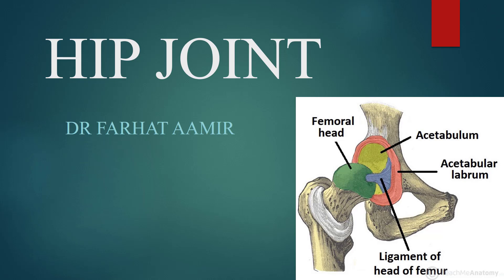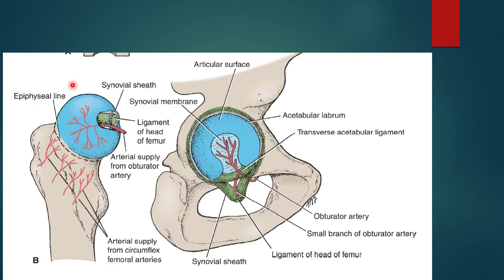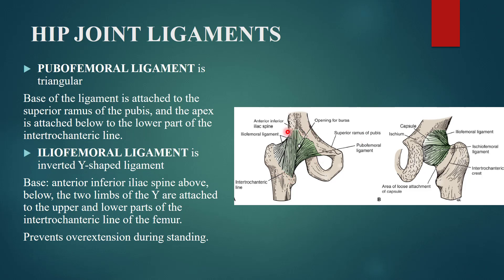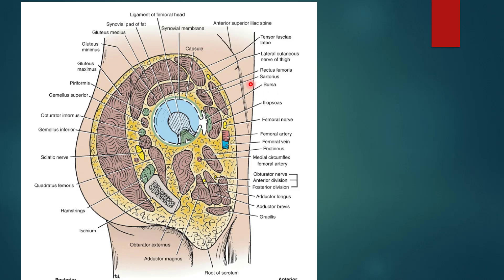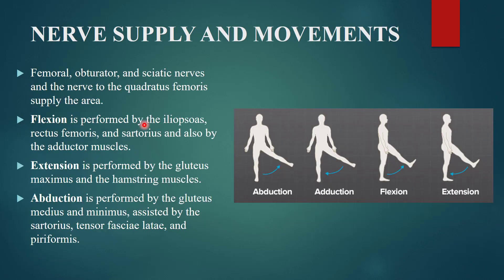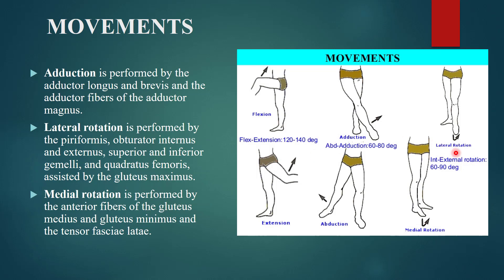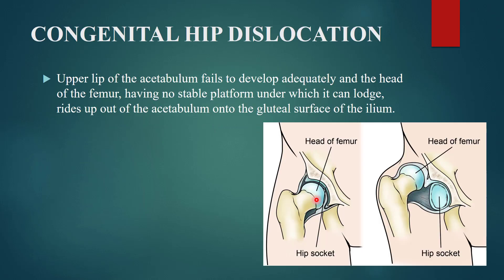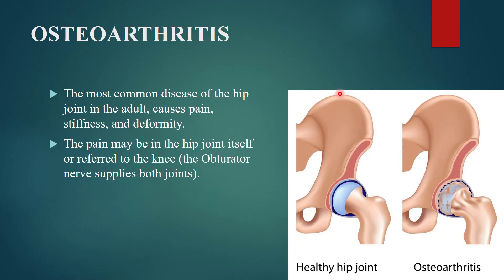Hip joint Anatomy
In this video I have described hip joint articulation, ligaments, movements, muscles producing movements and clinical applications of hip joint.